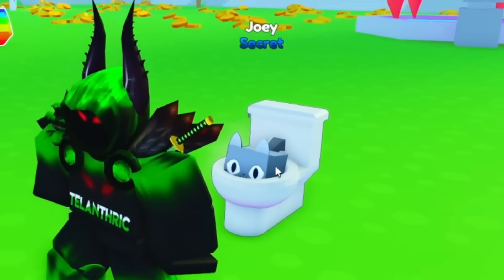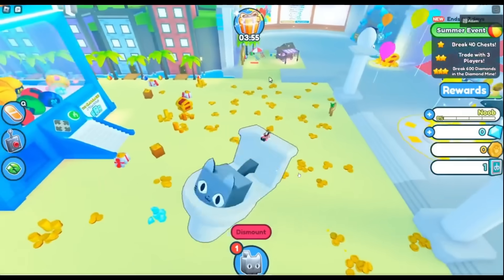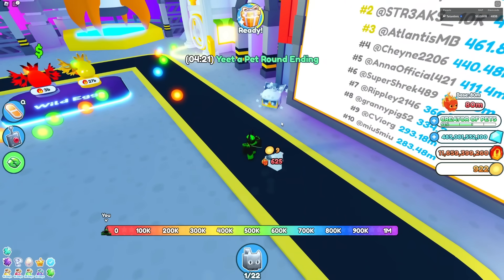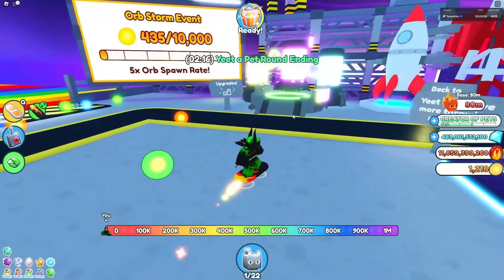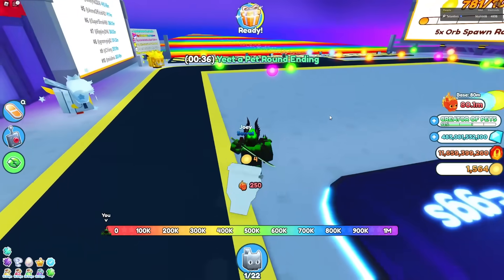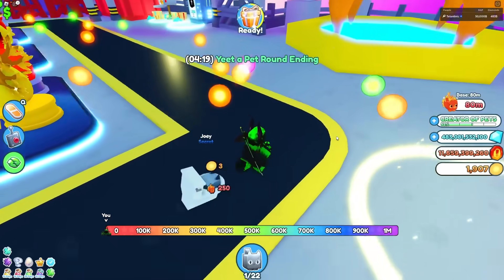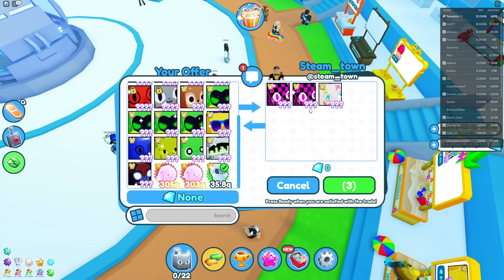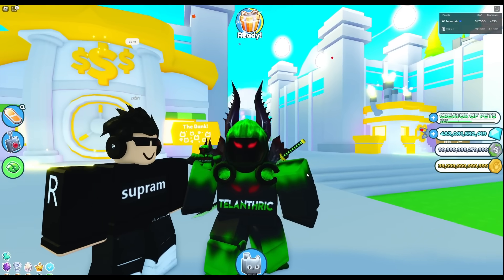PET SIMULATOR X TOILET CAT!! 🤯🤯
Pet Simulator X is a Roblox game where you can collect pets, grind for currency, such as coins, gems, fantasy coins, and the new valentines event coins, to hatch and collect even more pets! There are even hard-to-get exclusive pets, huge pets, titanic pets, and even glitched pets. It is abbreviated as psx, but there is something called psz, which is a fake copy: Pet Simulator Z. There are some pet simulator x codes, which are either toy codes, plushies, or other kinds of promotional items. The game can also be abbreviated as pet sim x, and the fake one is pet sim z. Preston from Big Games made this game. Hackers use a pastebin script to try ruining the game, and scammers scam items from players. I have been scammed a couple times. I will add everything in this update worth anything to my value list, which I own. It is called Telanthric Values and has the most accurate pet simulator x values, with shiny pets, titanic pets, huge pets, enchantments, and much more! Partners may do signing pets sometimes. Some of my favorite Pet Simulator X YouTubers are RazorFishGaming, Digito / DigitoSim, Numerous, Gravycatman, AlphaGG, and NightFoxx! There are also pet simulator x leaks before most updates. They release new plushies and merch / merch codes frequently! A new pet called huge exquisite cat will be coming out soon! There was a titanic banana as a limited ugc, titanic lucki, and titanic capybara as plushies. Titanic tiedye cat and titanic tiedye dragon are coming out soon. The second anniversary event / rocket world update is here! They are adding 2nd anniversary hype gift, a new unique world with huge stunt unicorn, huge wildfire agony, a new hype gift that has huge party monkey, and much more! There is also a a new scavenger hunt with new secret egg locations, where you can get a huge safari dog!